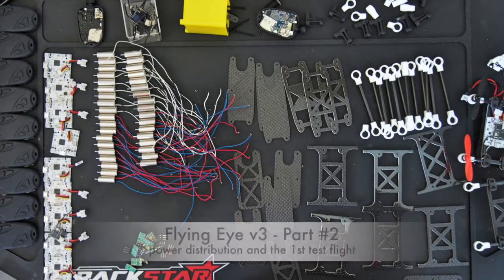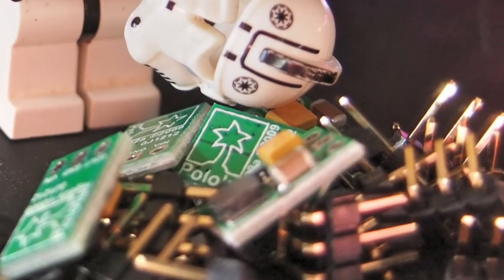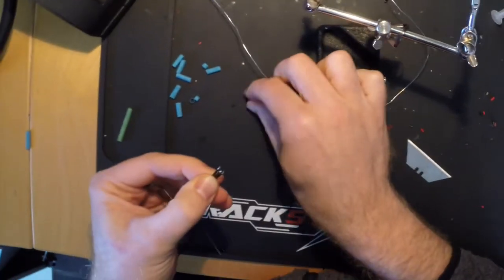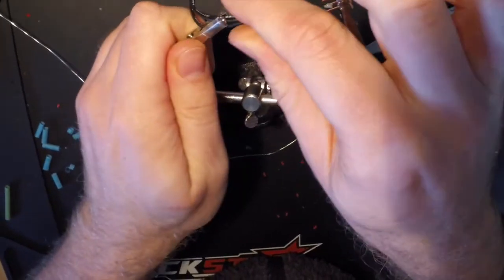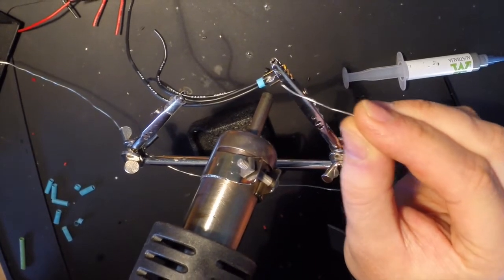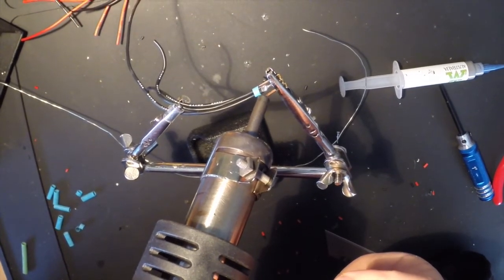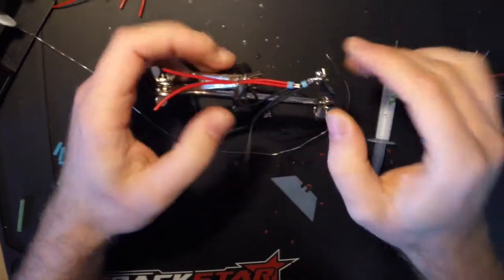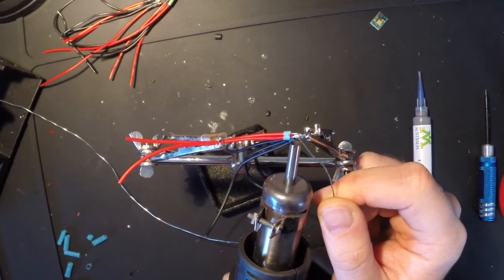FlyingEye v3 - Part #2 - power distribution and test flight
This is the second part of my project videos about the Flying Eye v3, a micro camera carrier for stealth, extreme or budget applications. I plan an extreme micro copter video project, and the chance is good that my copters get eaten along the way, so Im preparing for the worst case and build 10 of them.
More details and link in this thread